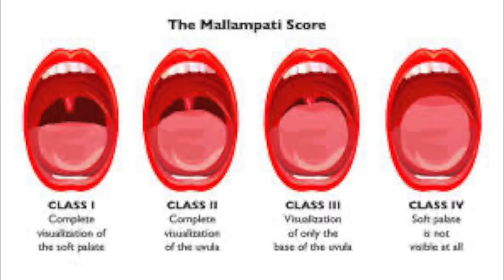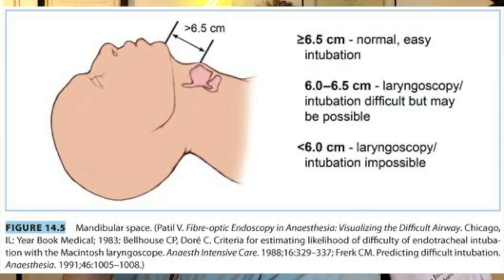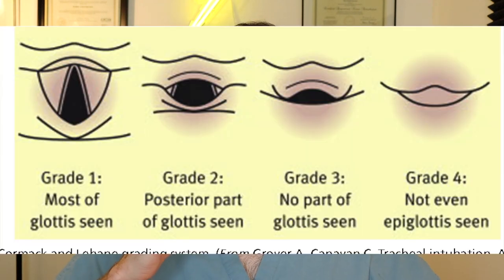How To Intubate | My 4 Best Tips For Beginners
It's a basic skill but can be fairly tricky. Let's talk about it.

Share the videos with your friends so we can continue to grow the community.

Become a member of the channel to connect with me and get exclusive content like study guides for CRNA School Interviews, private videos monthly, live chats with me, and personal one on one mentorship.

My Gear:

Canon EOS M50 Mirrorless Digital Camera
BM Premium 2-Pack of LP-E12 Batteries
Neewer Ring Light
Rode VideoMicro Microphone
Flexible Small Tripod
Lavalier Lapel Microphone
Blue Snowball Podcasting Mic
Apple iPhone X
Apple MacBook​ Pro

Get Into CRNA School:

Pass CCRN!
The Official Guide to the GRE